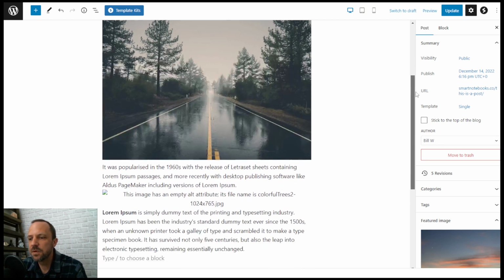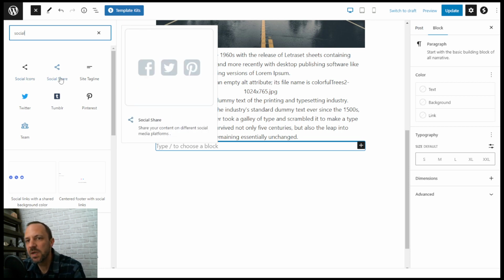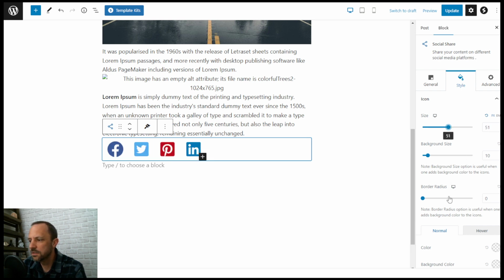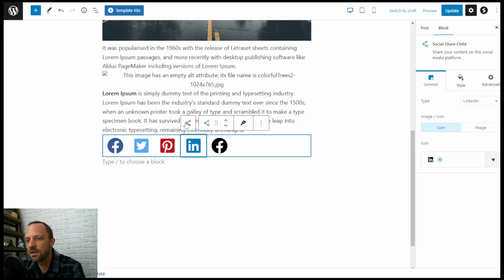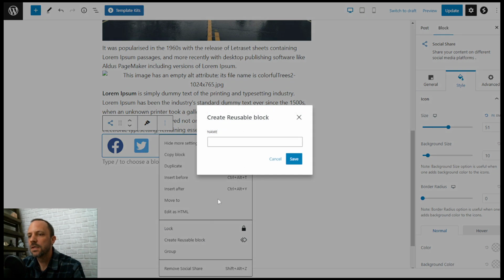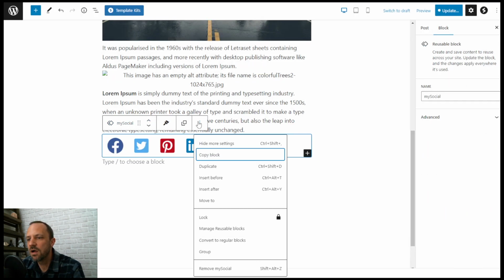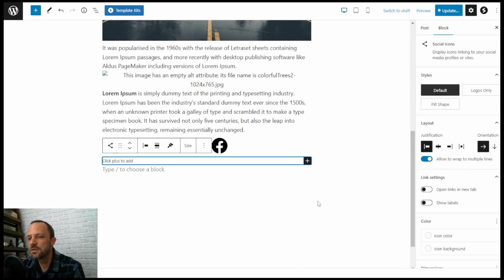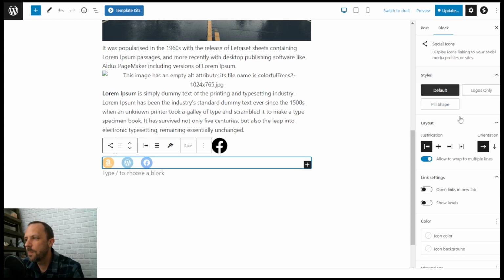Add Social Icons To WordPress Post In Two Different Ways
Adding social icons to your WordPress post is easy if you install the spectra plugin.  If you don't, some themes have social icons.  Just add a new block and search for social.  You can select the social icons block and add new social icons by hitting the plus button within the block.